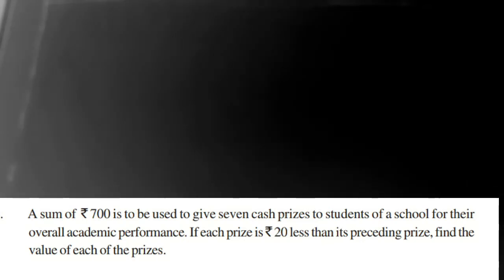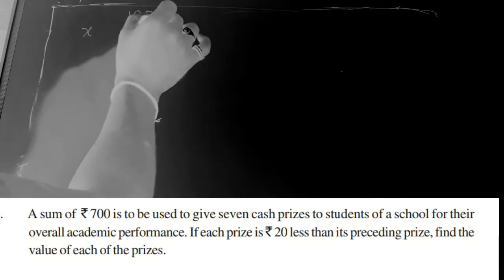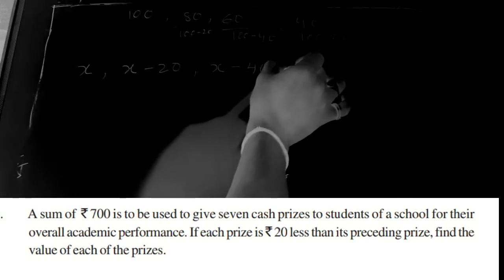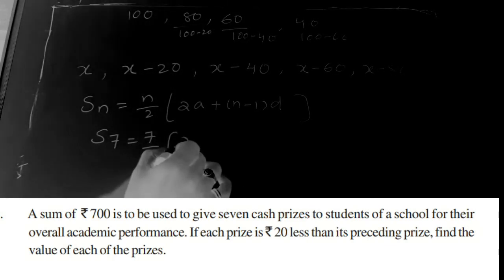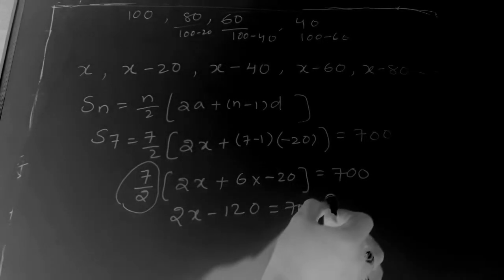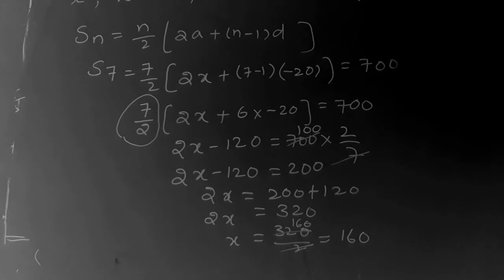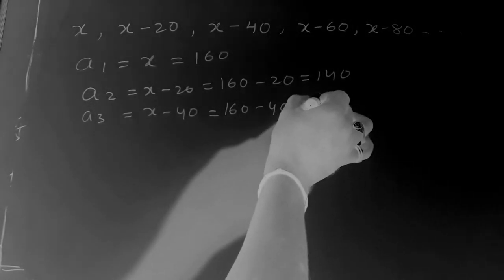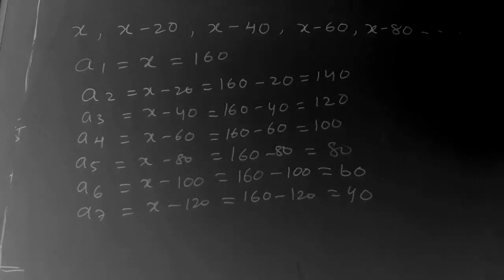Progressions 6.3 & Q10 || TS MATHS || AP MATHS || CLASS10 || sri pragna